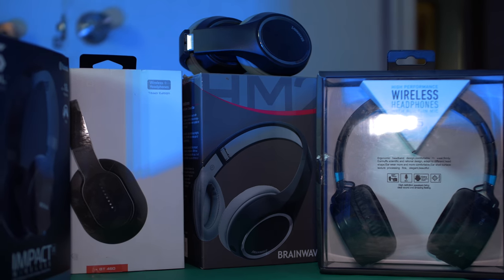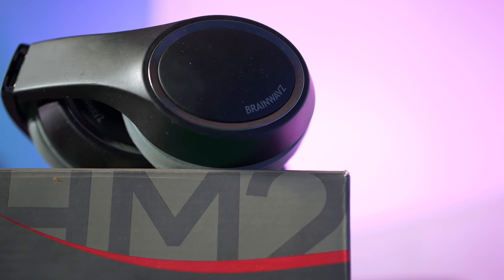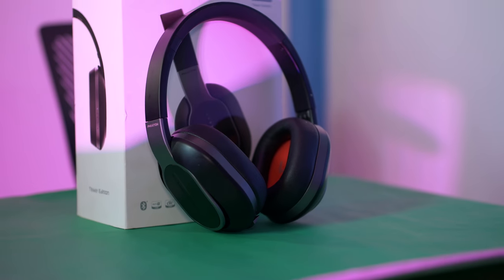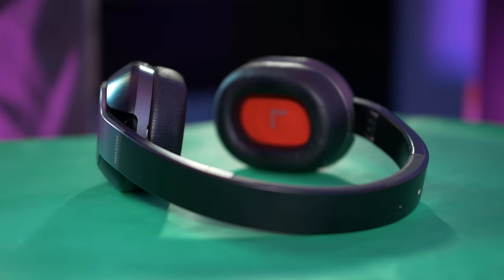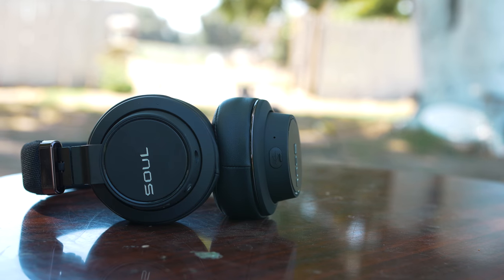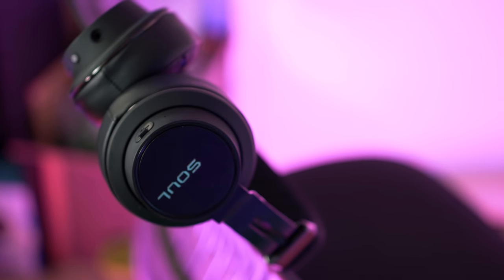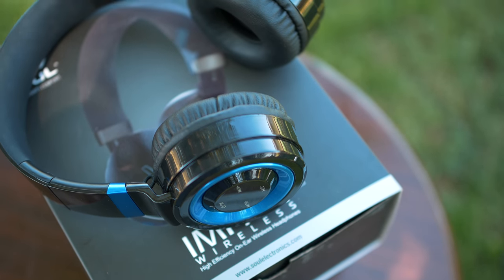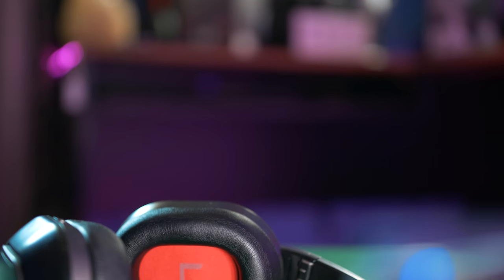Top 4 Best Budget Headphones Under $100! 🎧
1. Brainwavz HM2
2. Phiantom BT 460
3. Impact Soul
4. P6

My Videography instagram:  androidtech_visuals